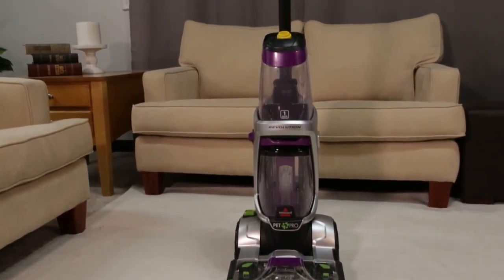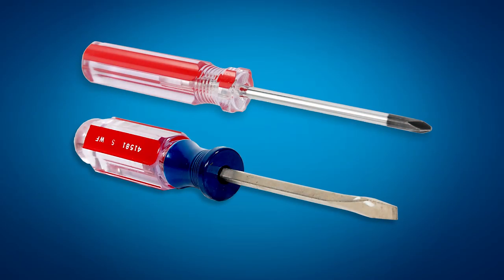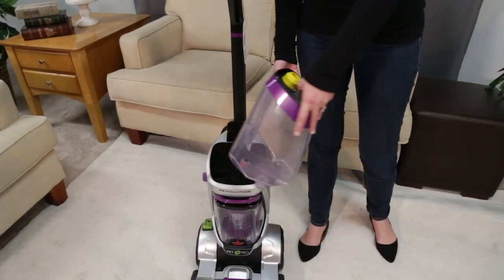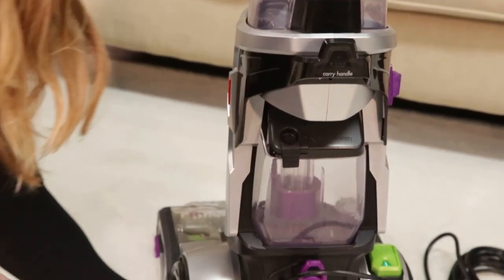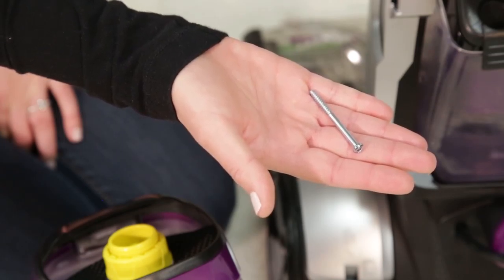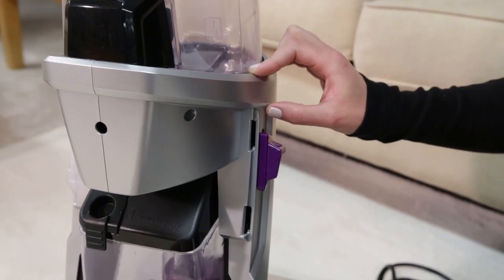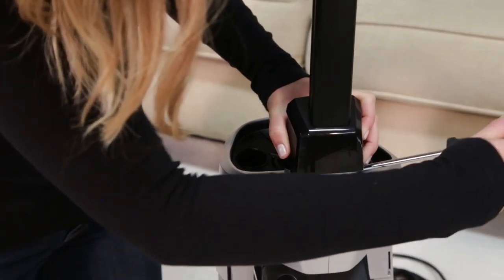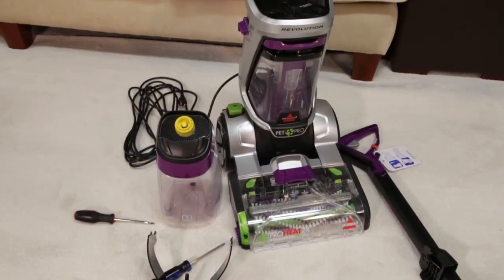How to Disassemble your ProHeat 2X® Revolution™ Pet Pro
Just like you, we love our pets, but, eventually, every pet makes a mess. Whether it's tracked-in mud, food spills, or even accidents, the BISSELL® ProHeat 2X® Revolution™ Pet Pro handles tough pet messes thanks to the exclusive Pet Pro clean-up system. The system includes CleanShot® pre-treater to remove spots and stains; the 2-in-1 Pet Upholstery Tool to remove pet hair, stains, and odors from upholstery; a trial size BISSELL® Professional Pet Urine Eliminator + Oxy; and an EZ Clean Brush Roll Cover to make maintenance of the machine easy. Plus Deep Clean Mode offers powerful cleaning to outclean the leading rental,* and carpets dry in about an hour with Express Clean Mode.** All of this cleaning power comes in a lightweight and maneuverable machine with a low-profile foot that gets under furniture. With the BISSELL® ProHeat 2X® Revolution Pet Pro, you have everything you need to take on tough pet messes.

-CleanShot® Pretreater - Integrated pretreater for attacking spots   and stains.

-2-in-1 Pet Upholstery Tool - Removes pet hair, stains and odors.

-Professional Pet Urine Eliminator + Oxy Formula - Removes even the toughest pet stains and odors. Removes pet urine and even skunk odor!

-EZ Clean Brush Roll Cover - Makes the cleanup after you clean quick and easy.

-Outcleans the Leading Rental*

-Adjustable Cleaning Mode - Dries in about an hour with Express Clean Mode** so you can get back to your floors.

-Dual Dirtlifter® Power Brushes combined with Heatwave Technology® work to remove dirt and stains from your carpet.

-Lightweight design and low profile foot make it easy to maneuver under and around furniture.

-Includes 2-in-1 Pet Upholstery Tool, 3" Tough Stain Tool, 8oz. Professional Pet Urine Eliminator + Oxy, 8oz. Pet Stain & Odor + Antibacterial.

-25 Foot Power Cord.

-8 Foot Hose.

-5-year limited warranty.

*Deep Clean Mode - Using BISSELL Professional Pet Urine Eliminator + Oxy Formula. Based upon measurements of color reflectance and brightness of carpet fibers compared to the leading rental with their best selling formula.

**Express Clean Mode - Tested on new carpet with protectant. Results may vary.